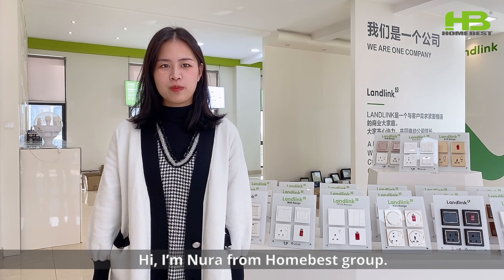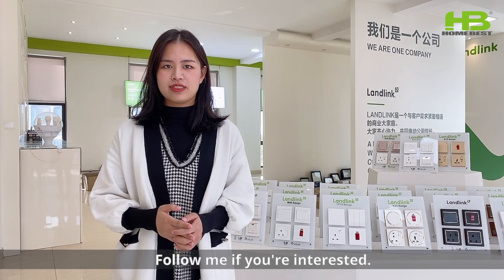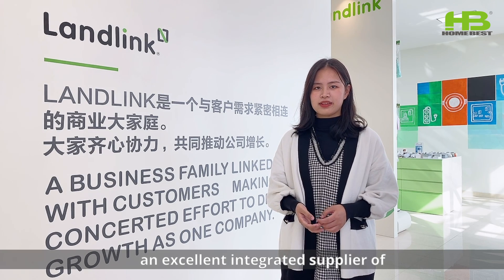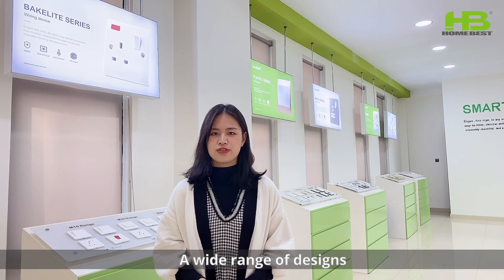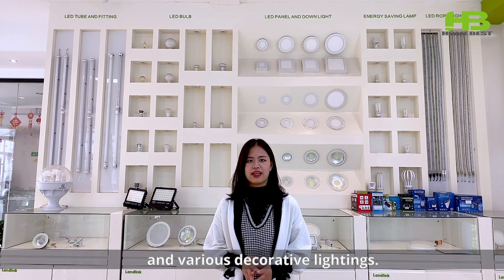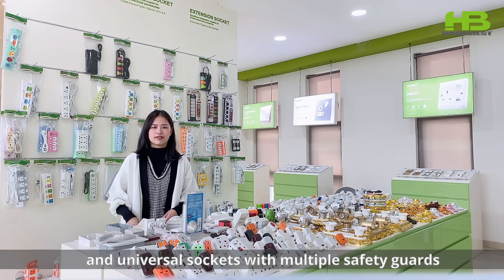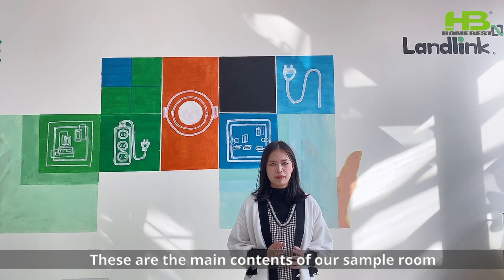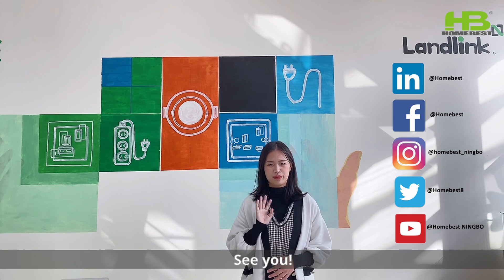Homebest company showroom video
Wall switches and sockets, LED lightings, extension sockets and much more.